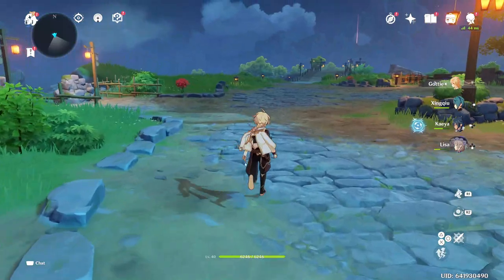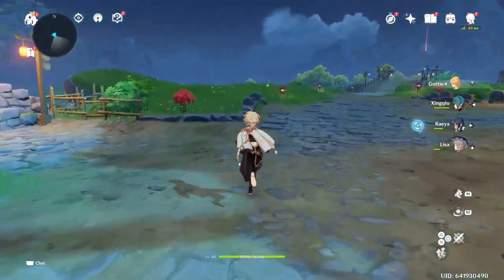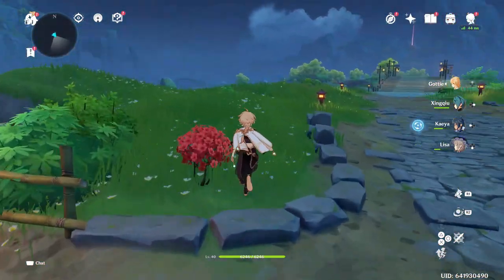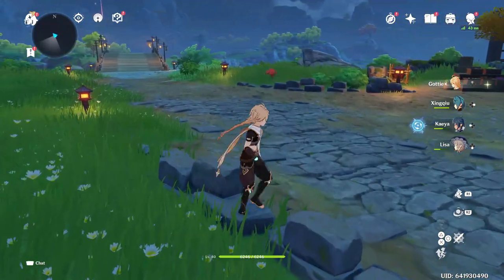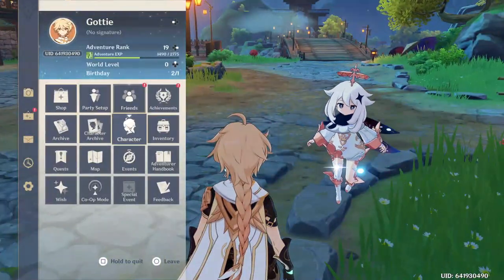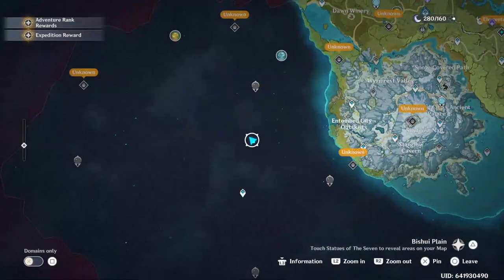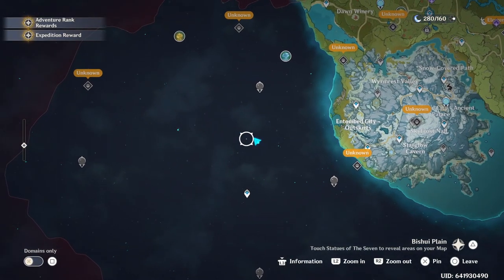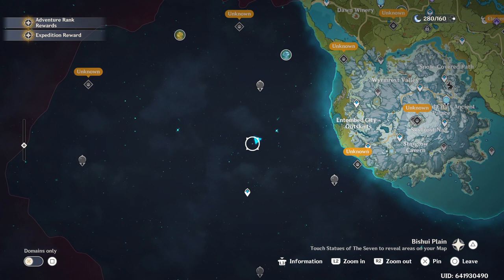How to find silk followers | Genshin Impact